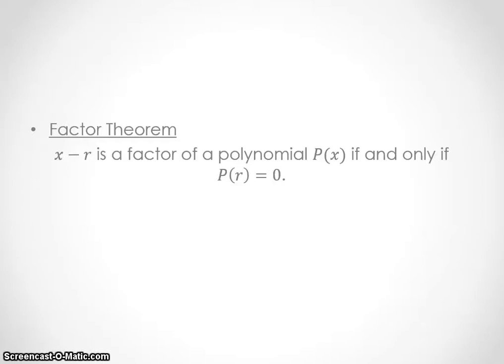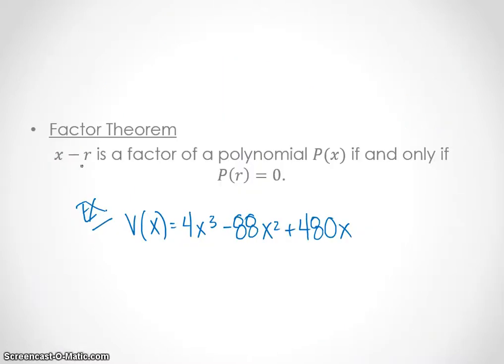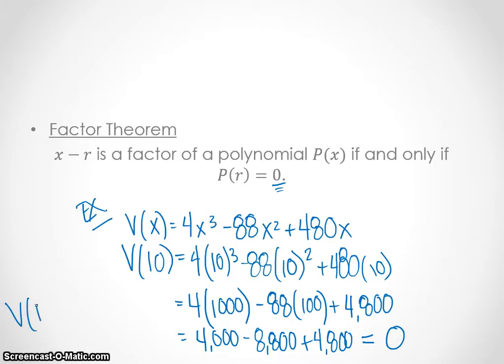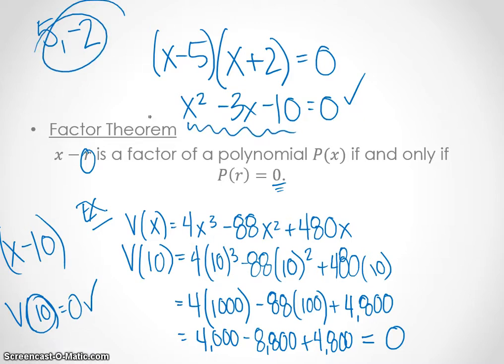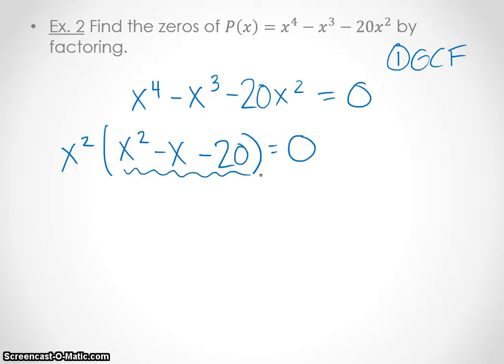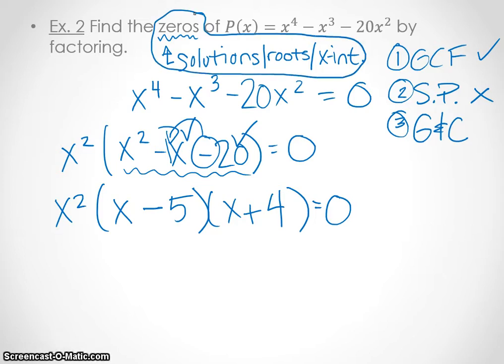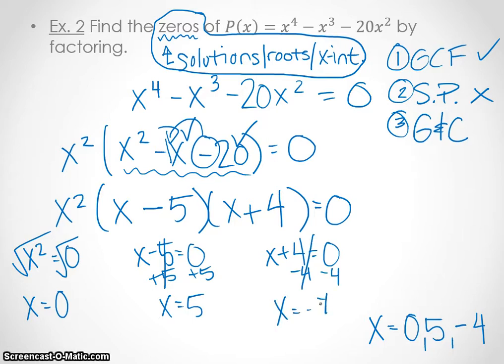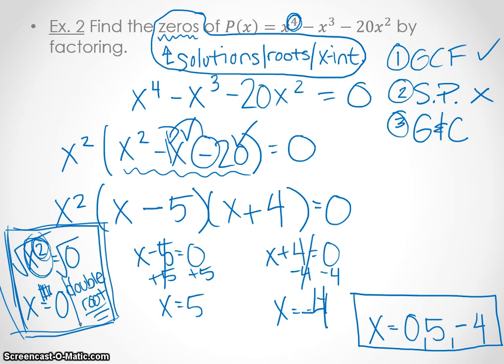115 The Factor Theorem Video #2)